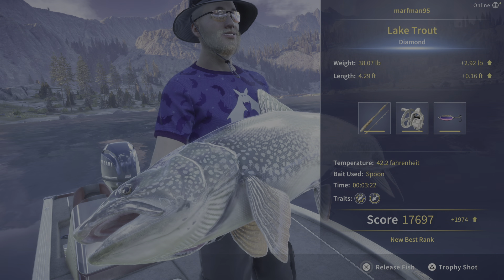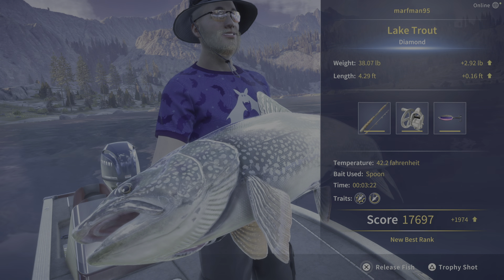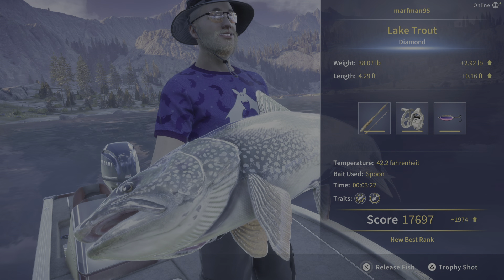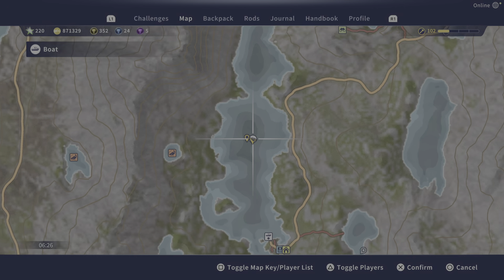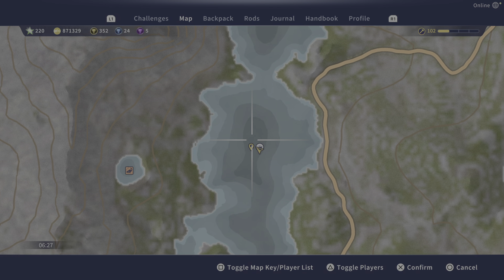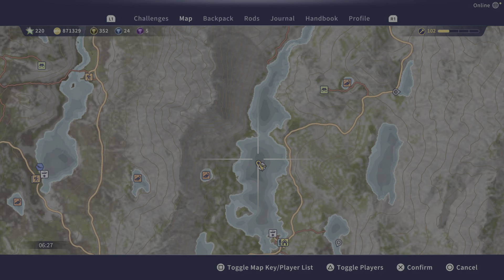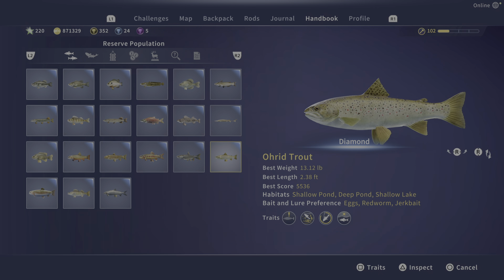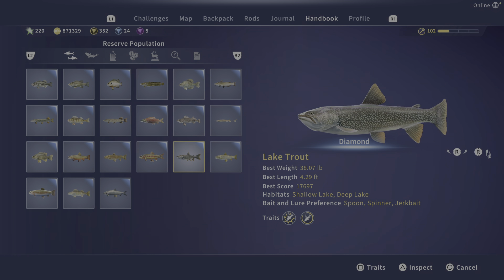Call of the Wild the Angler Diamond Lake Trout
Size 2 spoon